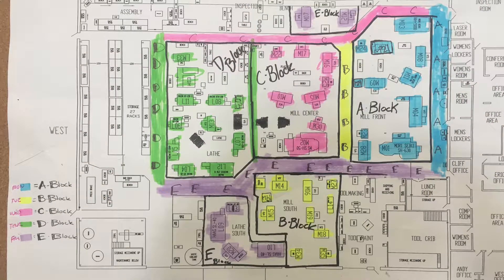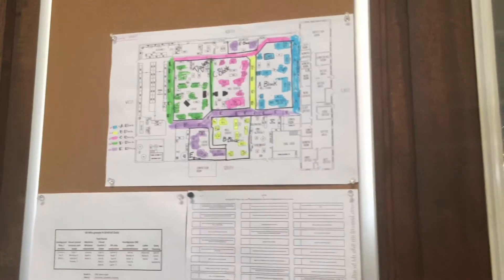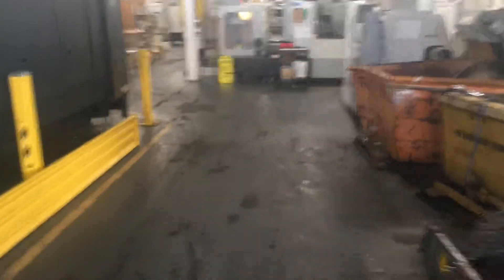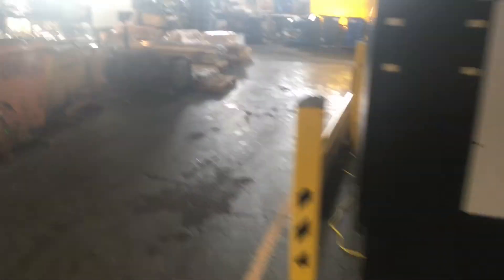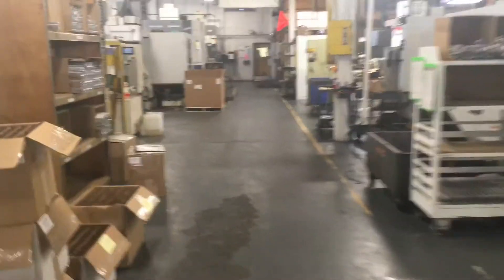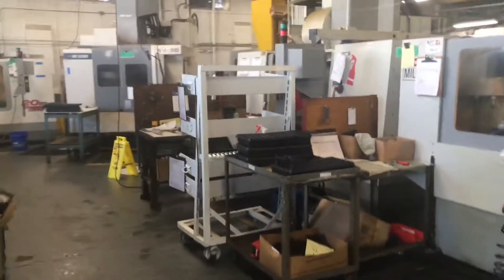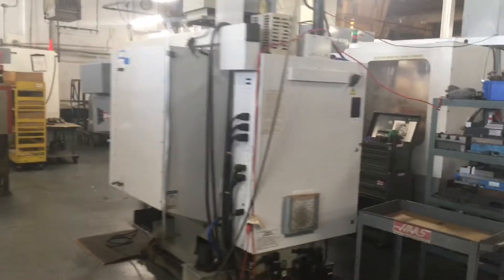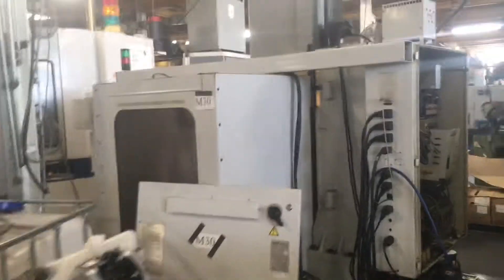Zone Cleaning (2-Second Lean)